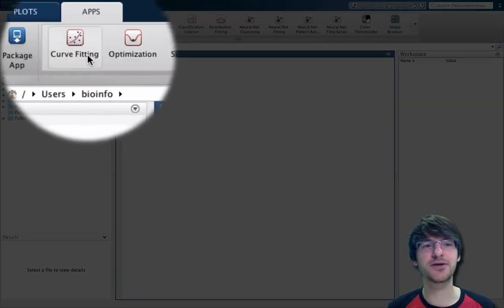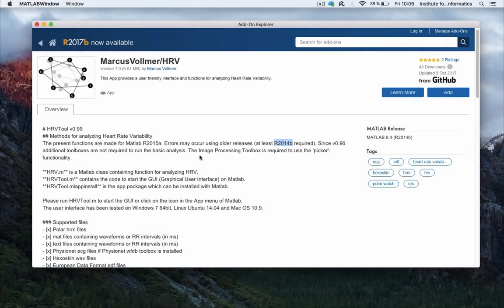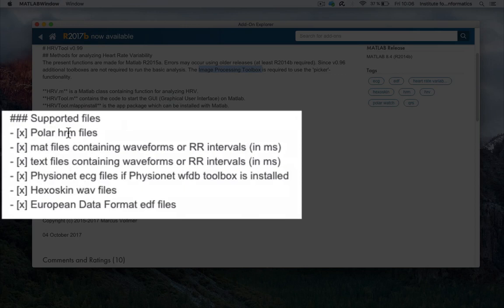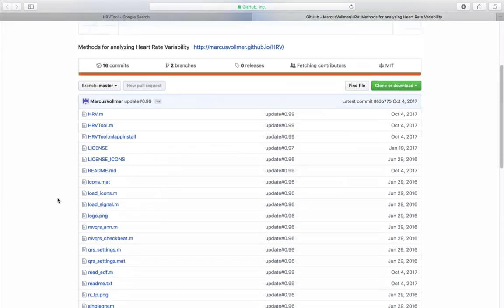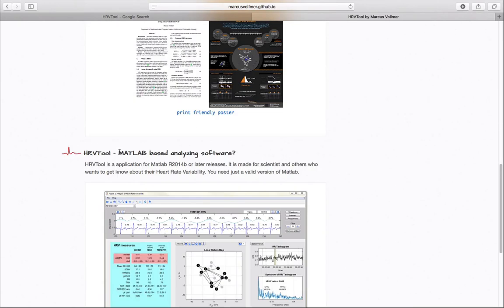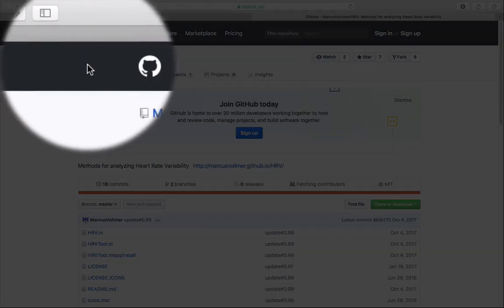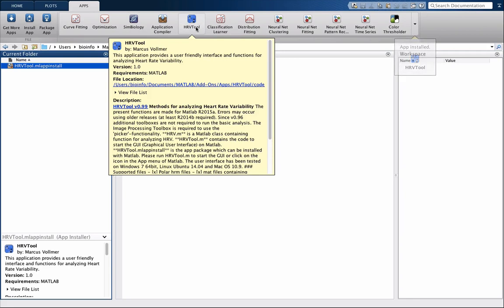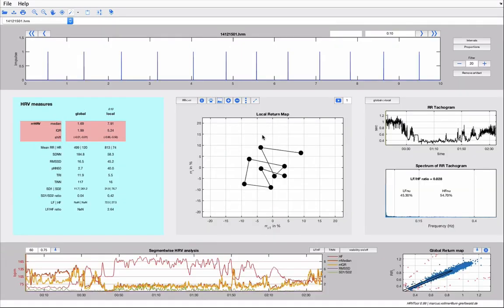HRVTool / Getting Started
This tutorial will cover installation remarks of HRVTool - the toolbox for analyzing heart rate variability in Matlab.